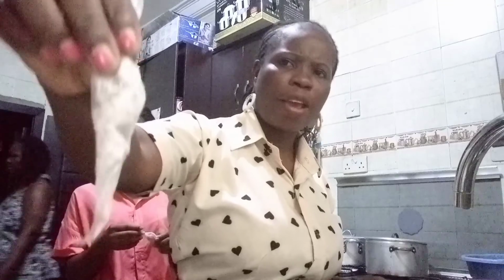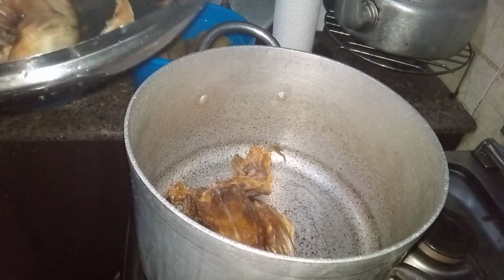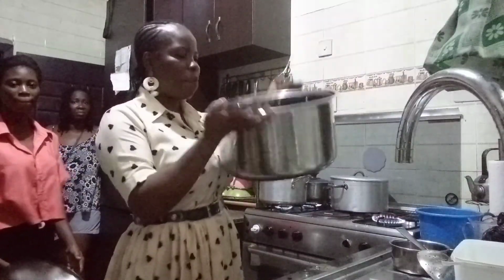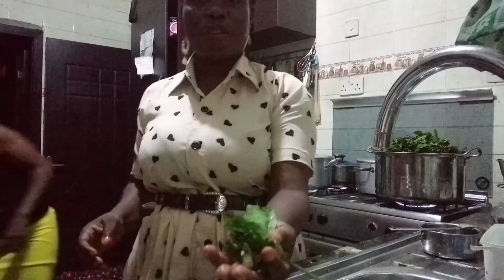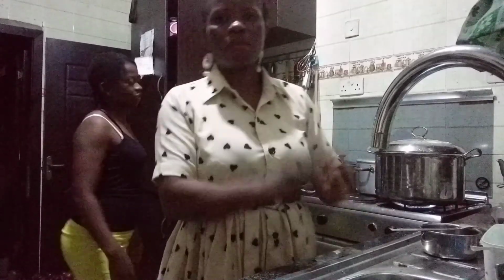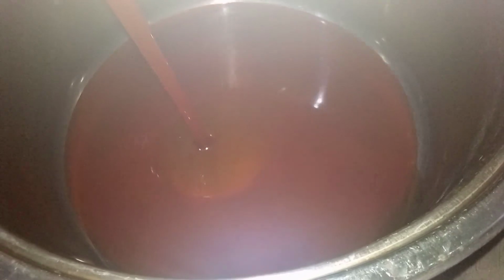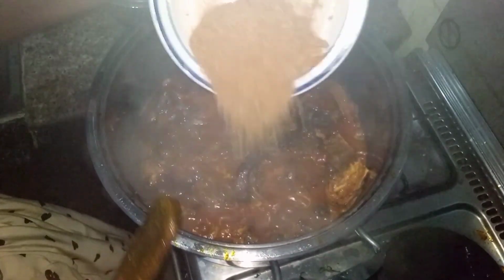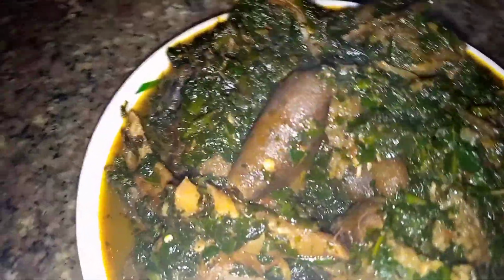Subscriber requested Egburegbu Soup + Teaching them how to prepare it.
HIS VIDEOS TEACHES HOW TO PREPARE EGBUREGBU AND IT CAN GO WITH ANY KIND OF SWALLOW.

EGBUREGBU SOUP IS AN IDENTITY OF PEOPLE FROM EDDA IN AFIKPO SOUTH IN EBONYI STATE.

NOW JOIN ME IN THIS VIDEO AS I TEACH HOW TO PREPARE EGBUREGBU SOUP.

Location: Port Harcourt, Nigeria (Africa)